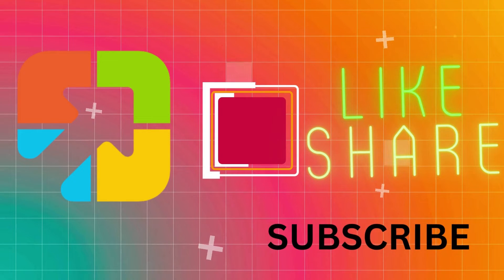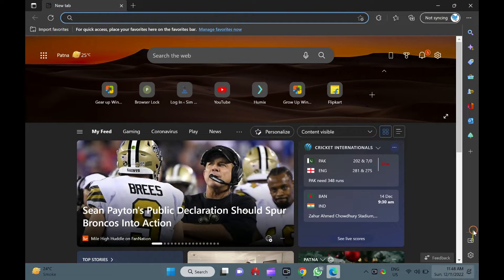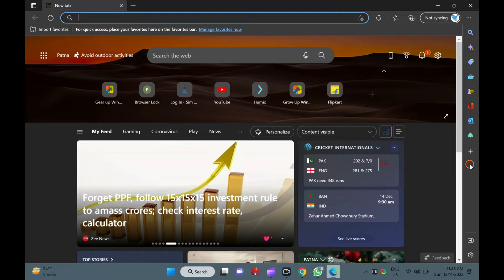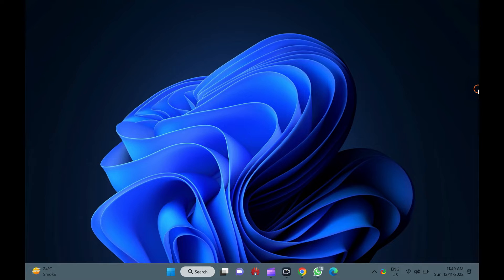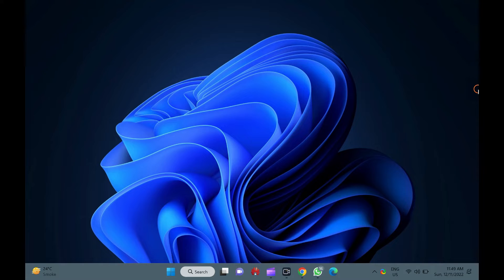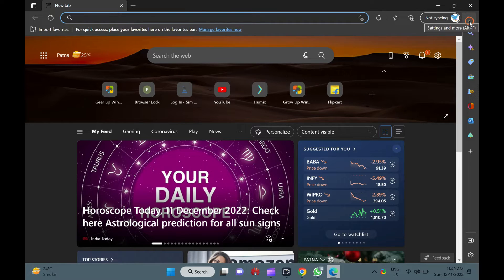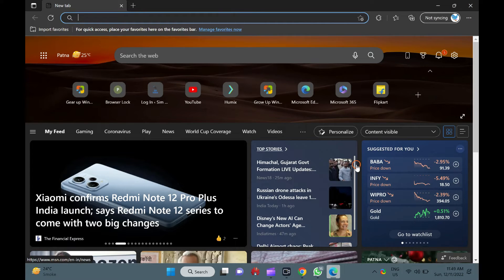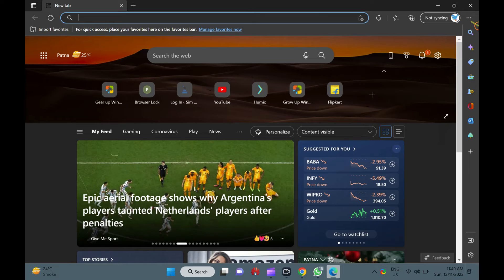How to Enable or Disable Sidebar in Microsoft Edge on Windows 11 or 10 | GearUpWindows Tutorial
In this video, we will guide you on How to Enable or Disable Sidebar in Microsoft Edge on Windows 11 or 10.

If you use Microsoft Edge on Windows 11 or 10, you might have noticed a sidebar in this browser. This sidebar includes search, discover, shopping, tools, games, Office, Outlook, and e-tree shortcut icons on it by default.

These sidebars may be helpful for some users, but not every people may like to use them because they add unnecessary distractions.

If you find these sidebars are unnecessary, you can disable the same, and if you find this helpful and does not appear on your Edge browse, you can enable the same.

How to Turn On or Off the Right Sidebar in Microsoft Edge on Windows 11 or 10?

To enable or disable the right sidebar in Microsoft Edge, first launch the Microsoft Edge browser on your PC.

Then, click the Settings and more button on the top right corner

and select the Hide sidebar option in the drop-down menu to disable the right sidebar.

If you want to display the right sidebar in the future, open the Microsoft Edge browser on your PC.

Then, click the Settings and more button on the top right corner and select the Show sidebar option in the drop-down menu to enable the right sidebar.

That's it.